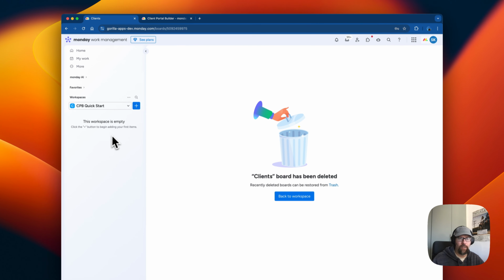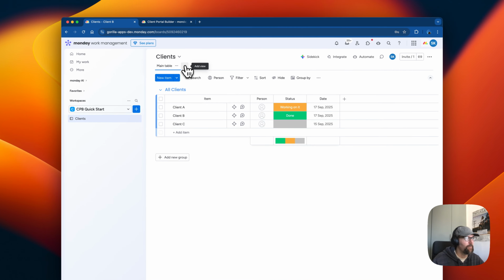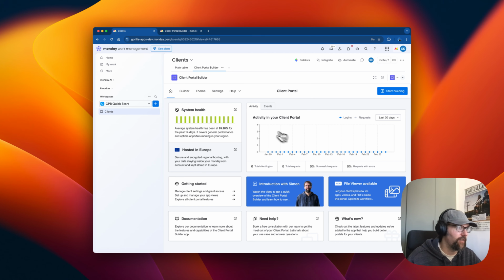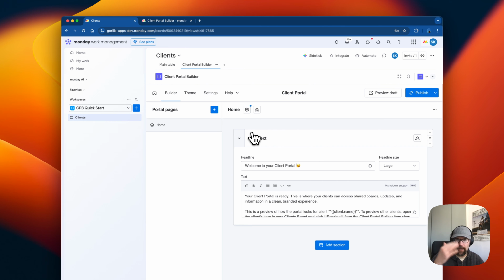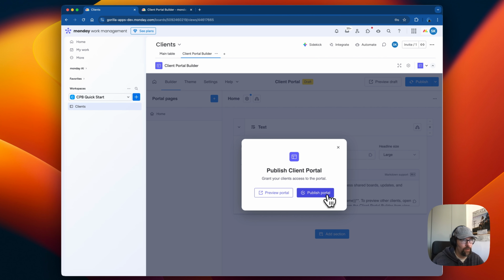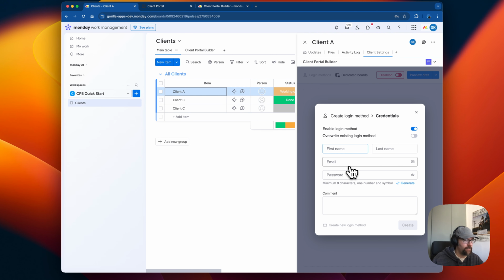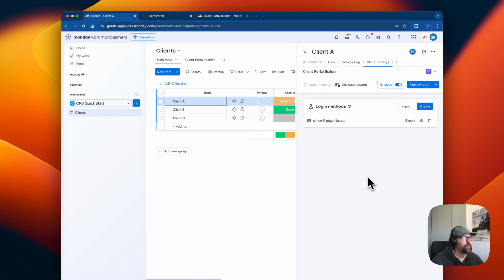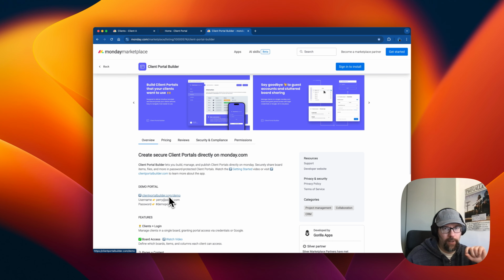How to build your first client portal with monday.com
Learn how to get started with Client Portal Builder for monday.com and prepare the basic setup for your first client portal.

In this tutorial, we cover the first steps needed before you start adding portal content, including setting up the required monday.com board structure and preparing Client Portal Builder for your clients.

CHAPTERS

00:00 Introduction
00:14 Create a Clients Board
00:24 Creating clients
01:03 Add Client Portal Builder view
01:21 Authorizing the app
01:44 Dashboard
01:55 Portal settings
02:16 Theme settings
02:37 Using the Builder
02:58 Preview draft
03:20 Publish portal
03:31 Open login page
03:50 Add Client settings
04:12 Create a login method
04:40 Enable a client
04:50 Log in as a client

This video focuses only on the initial setup. Once these basics are in place, you can start building pages, adding sections and connecting the monday.com data you want to share with your clients.